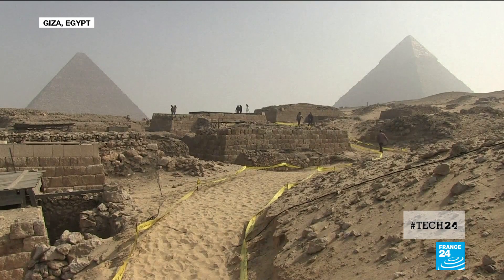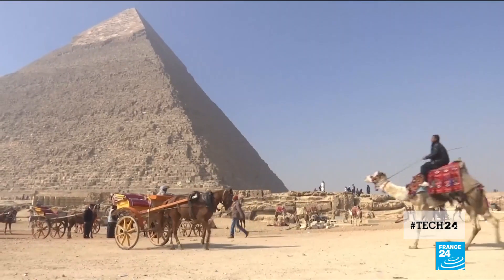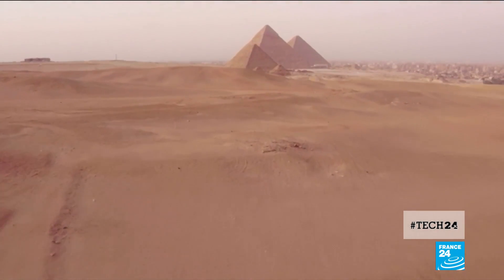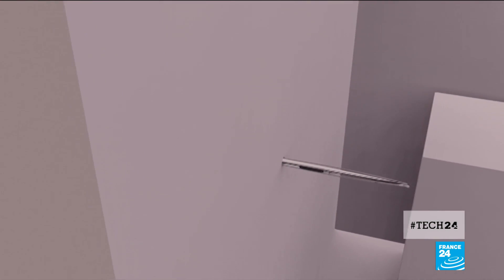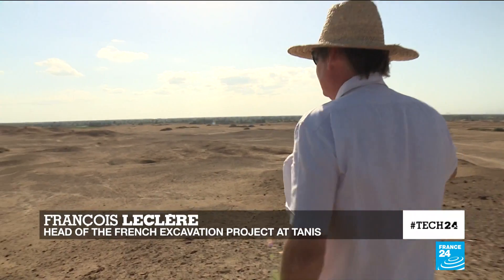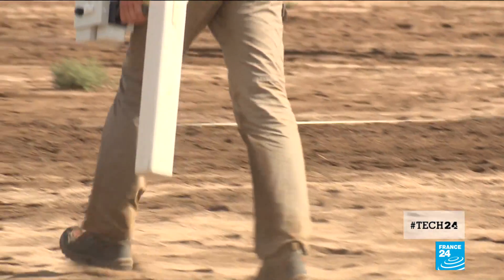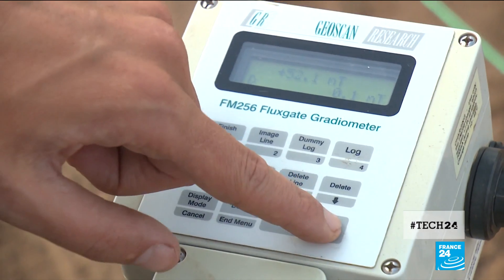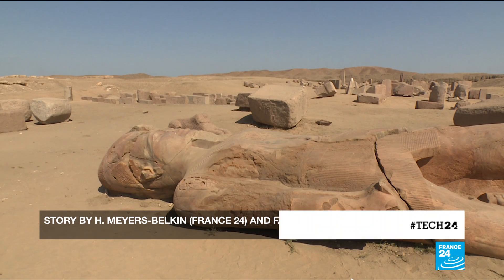Archaeologists use technology to reveal the secrets of ancient Egypt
Scientists unearth a new artifact from ancient Egypt on average once a week. Key to the success of modern day digs, the new technologies that allow archeologists to effectively see through walls to the relics of the past.